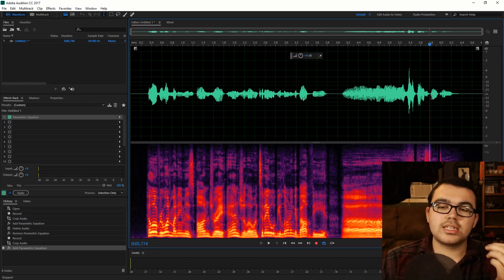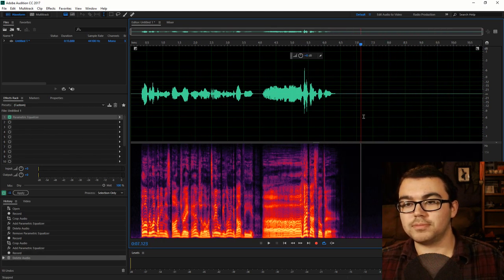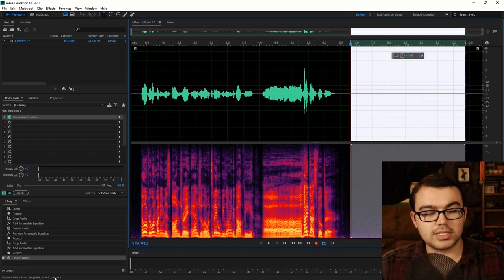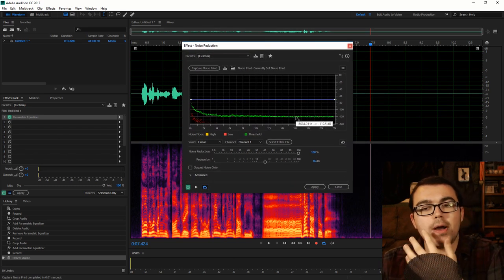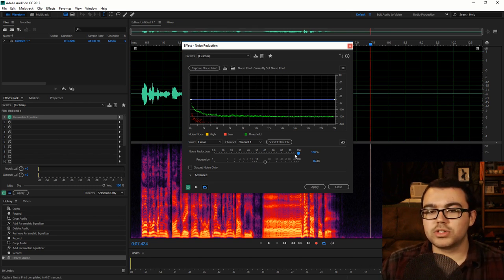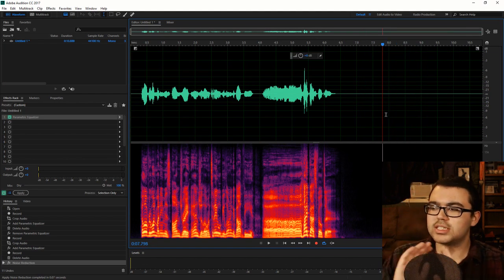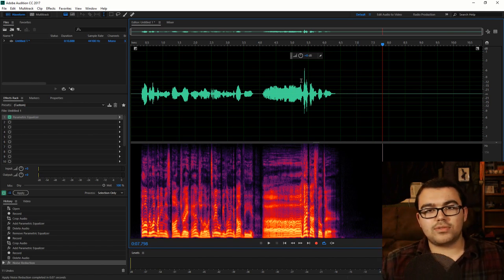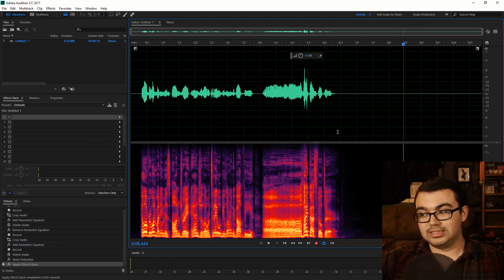5 Background Noise